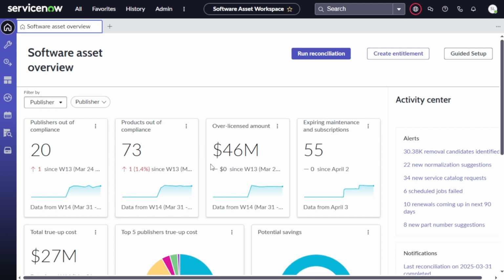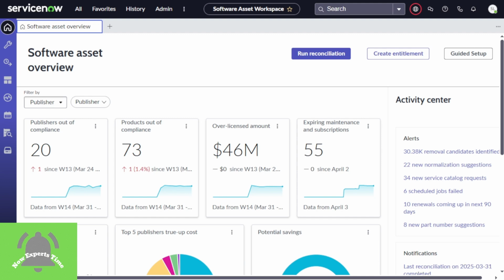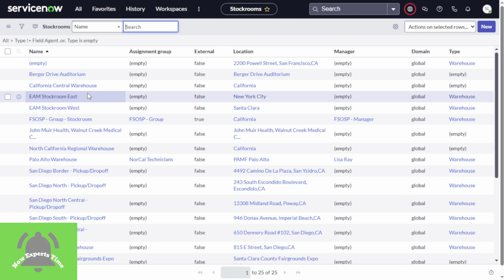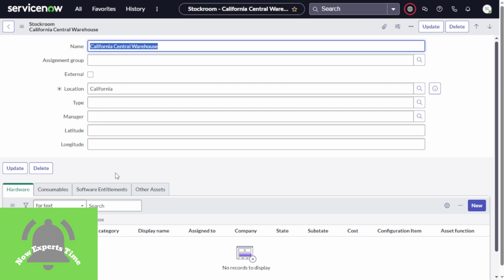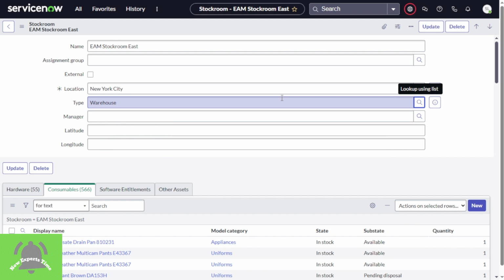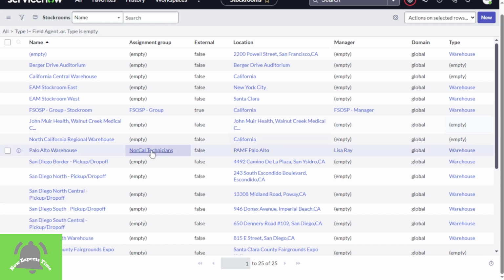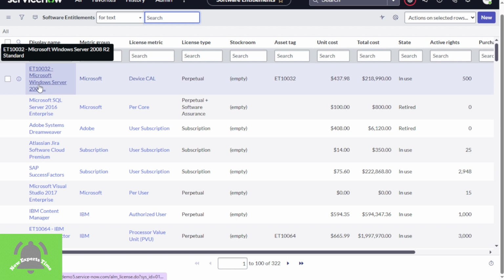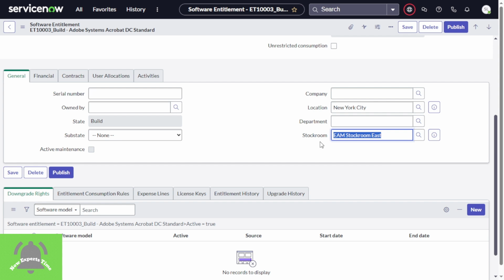Part-6 ServiceNow SAM - Procurement StockRoom Discussion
The following factors are discussed in this session
1. Stock Room
2. Stock Room Type
3. Persona